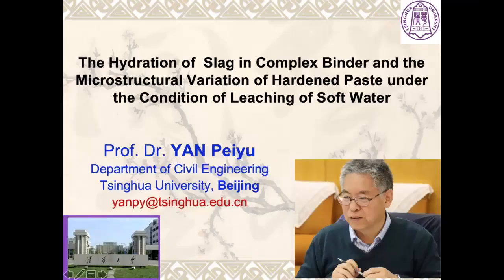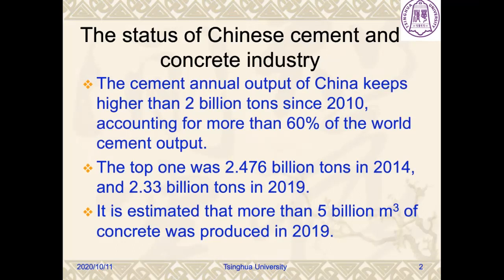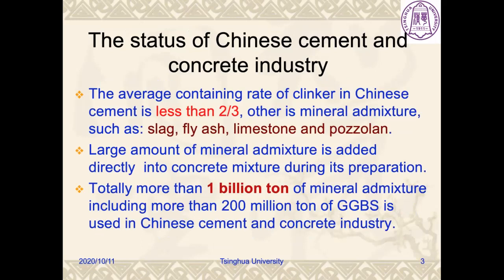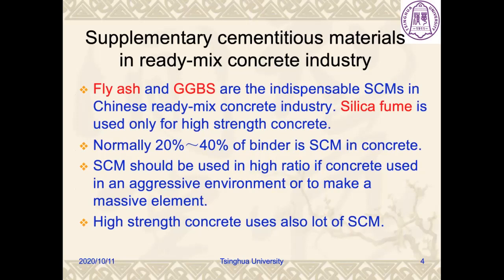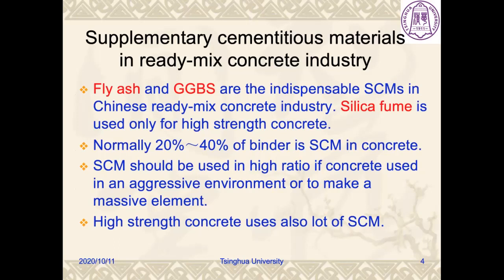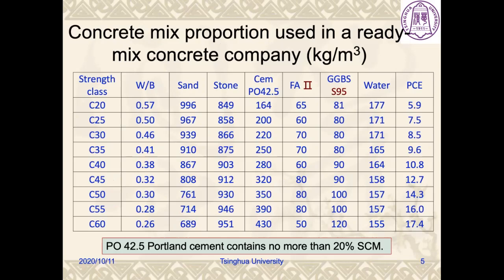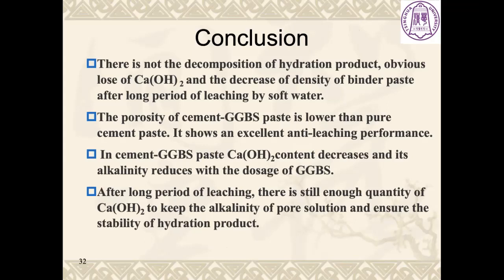Microdurability keynote lecture: Prof. Peiyu Yan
The hydration characteristics of slag in cement-slag complex binder and the microstructural variation of hardened paste under the condition of leaching by soft water